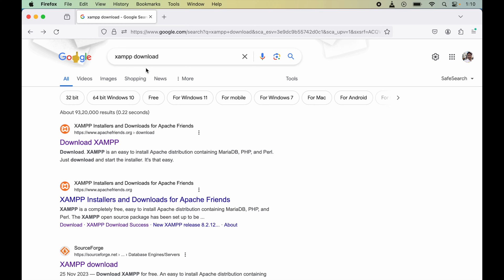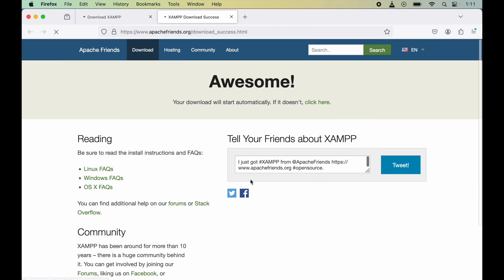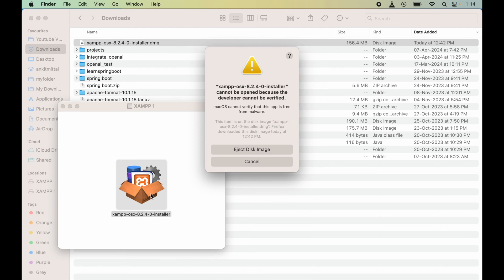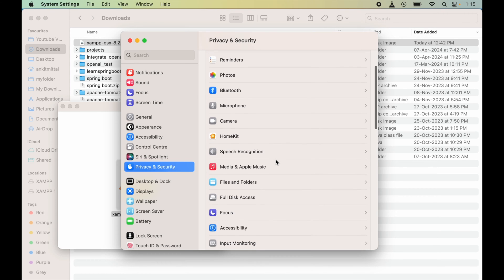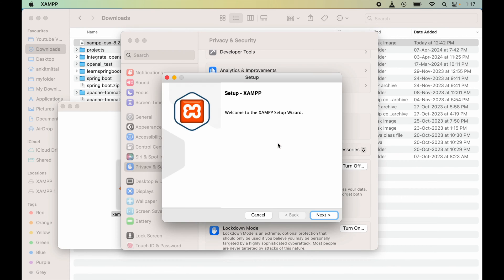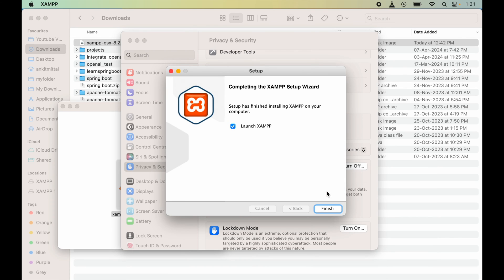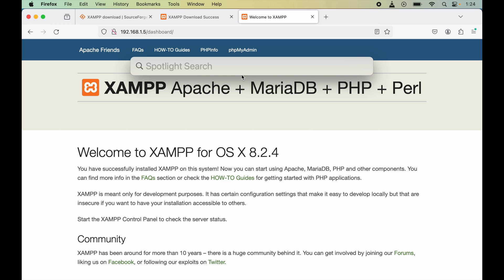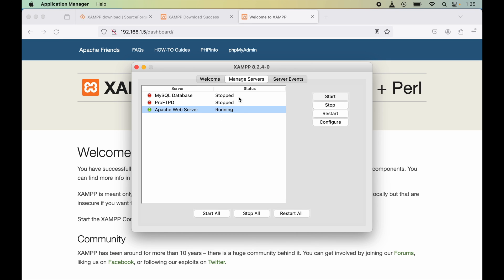How to Install XAMPP on Mac M1 / Mac M2 / Mac M3 / Macbook Air / Mac OS | Latest (2024)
Learn how to install xampp on mac os (macos, mac m1, mac m2, apple m1, pro, air, os x) and properly install xampp on macbook specifically the latest 2024 version.

Can't install xampp on mac? Having trouble installing XAMPP on your Mac? You're not alone!  This video will walk you through the entire process, from troubleshooting common issues like ""can't install XAMPP on mac"" to successfully downloading XAMPP for Mac (including M1 compatibility) and set up PHP for local development on your Macbook.

This beginner-friendly guide will show you step-by-step how to get XAMPP running on your Mac device, regardless if you have an Intel or M1 chip. We'll cover the entire process, from downloading the appropriate XAMPP for Mac installer from Apache Friends (the official source) to installing and starting the XAMPP server on your Mac. By the end of this video, you'll be comfortable working with XAMPP and ready to dive into local web development!

Video Chapters:
00:00 Download XAMPP PKG File
00:37 Start Installing PKG File
00:52 Resolve Error: Installer can not be opened
01:36 Launch Setup Wizard
02:08 Launch Xampp Panel
02:24 Launch Xampp Panel From Scratch

Important notes regarding the tutorial:
This video is a xampp on mac tutorial. The video explains how to install latest xampp on mac.
and shows to install xampp apple.

The first step is to download XAMPP Mac from the official Apache Friends
And, while downloading the dmg file, make sure to download the XAMPP mac M1 version specifically designed for Apple's M1 chip for optimal performance."

Streamline Your Mac Web Development with XAMPP

XAMPP makes setting up a local development environment on your Mac a breeze. This is perfect for web developers, designers, or anyone who wants to test dynamic web apps before launching them live. This tutorial guides you through installing XAMPP on macOS, including support for the latest Apple Silicon chips like M1, M2, and M3 found in MacBooks.

Getting Started with XAMPP on Mac:

Download the XAMPP Installer: Head to the official Apache Friends and grab the XAMPP installer for Mac under the "Download" section.

Run the Installer: Once downloaded, locate the installer file (usually in your Downloads folder) and double-click it to launch the installation process.

Begin Installation: You might see a confirmation prompt asking if you want to open the downloaded application. Click "Open" to proceed. Follow the on-screen instructions and enter your administrator password if required.

Choose Components (Optional): During installation, you can select the components you want to install. By default, Apache, MySQL, and PHP are chosen. Review the options and adjust them based on your needs.

Set the Installation Location: Pick where you want XAMPP installed on your Mac. The default location is typically the "Applications" folder.

Complete Installation: Click "Install" after selecting components and the installation location. The process might take a few minutes depending on your system.

Launch the XAMPP Control Panel: Once installed, find and open the XAMPP Control Panel, usually located in your Applications folder or Launchpad. This panel lets you start, stop, and manage Apache, MySQL, and other components.

Verify Installation: Open your web browser and navigate If you see the XAMPP welcome page, the installation was successful.

With XAMPP, you now have a local development environment on your Mac! This simplifies the setup process and lets you focus on coding and creating web applications without server configuration hassles. Whether you're just starting out or a seasoned developer, XAMPP is a valuable tool for your Mac web development workflow.